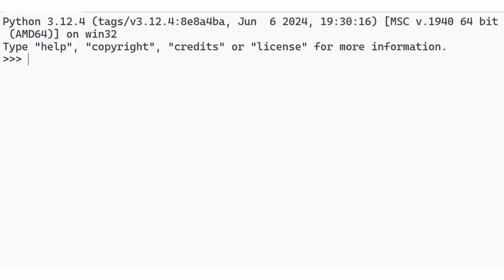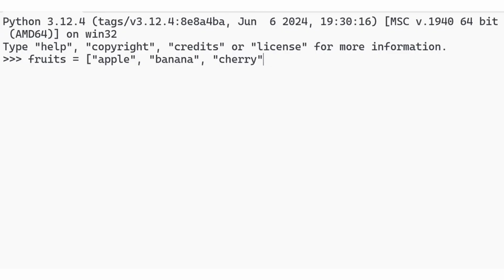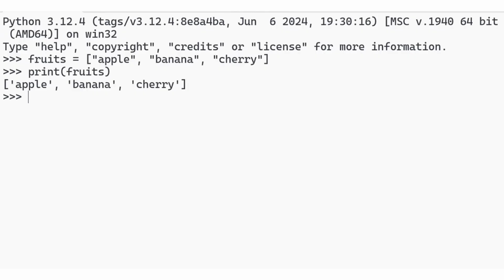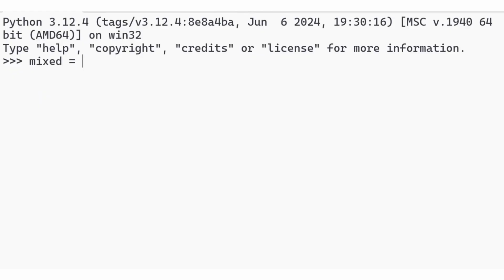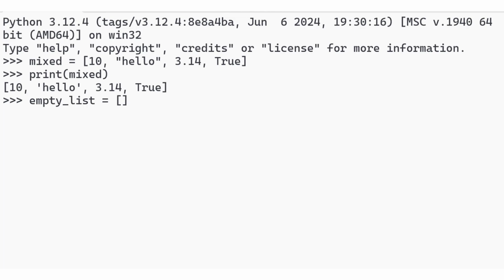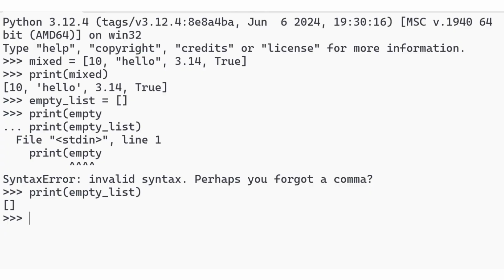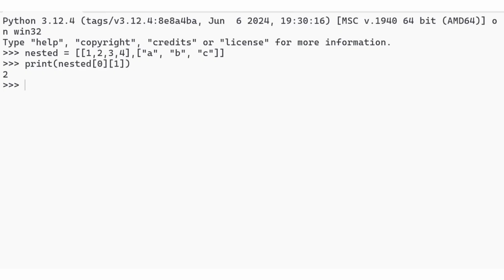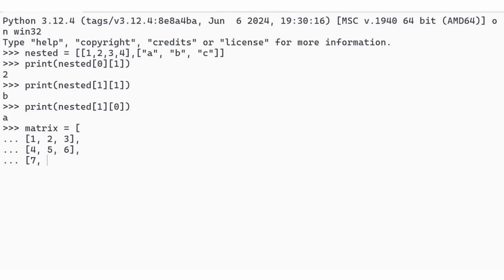Python Lists Explained | Lists, Nested Lists & Types of Lists with Examples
Learn everything about Python Lists in this beginner-friendly tutorial! 🚀
We’ll cover:
✔ What is a List in Python
✔ How to create and use Nested Lists
✔ Different types of Lists with practical examples

By the end of this video, you’ll have a strong understanding of how to use lists effectively in your Python projects. Perfect for beginners who are starting their programming journey! 💻🐍